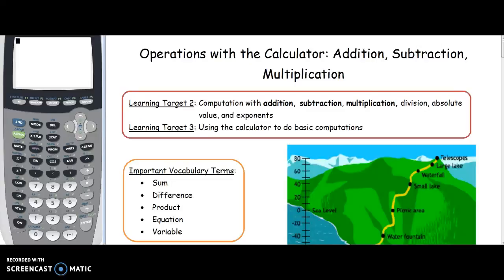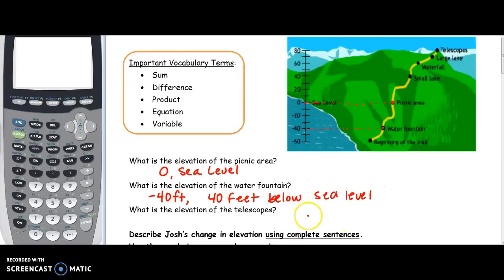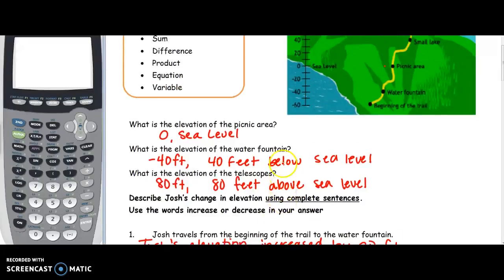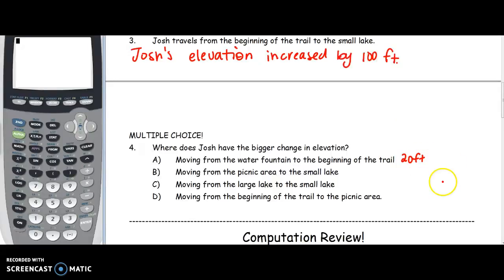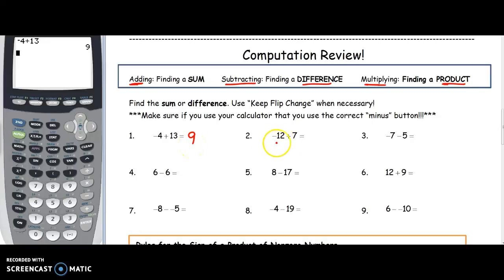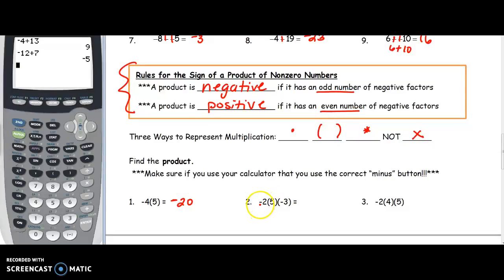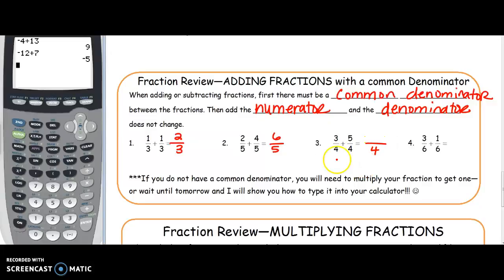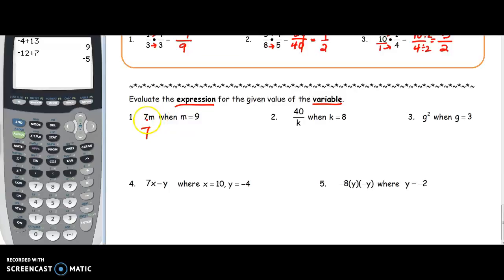U1 Day 2 Operations with Calculator: Day 1